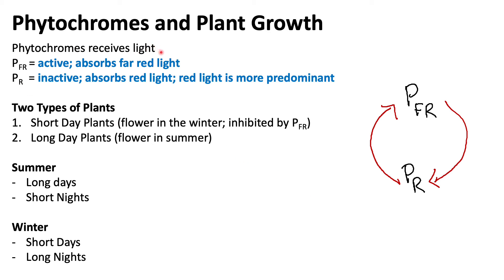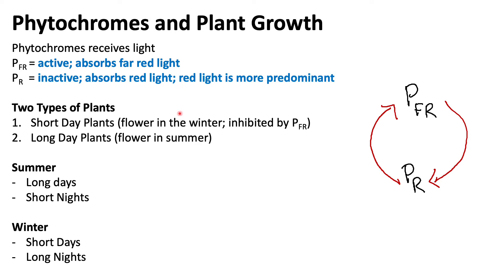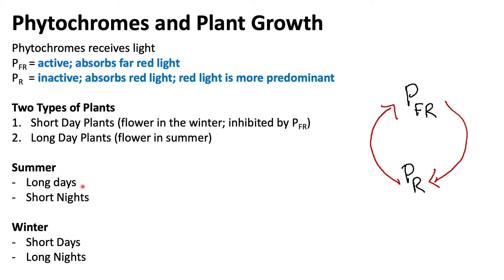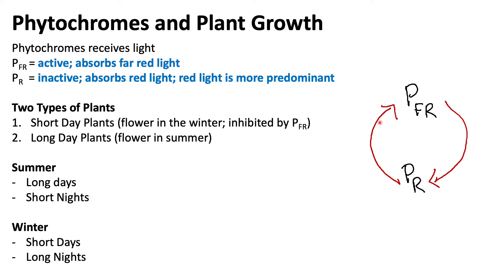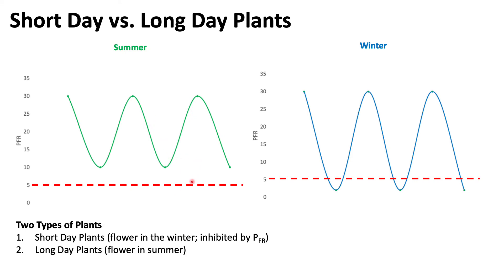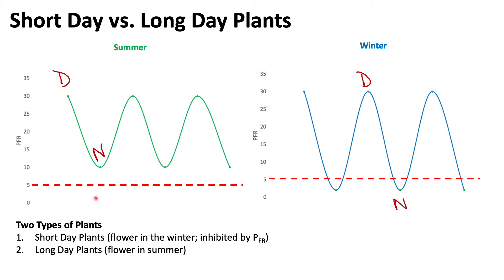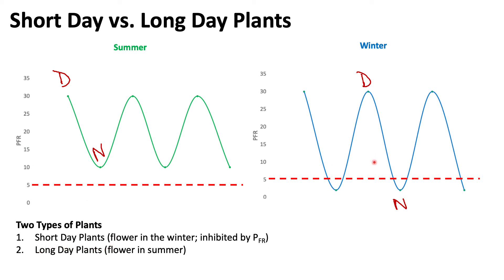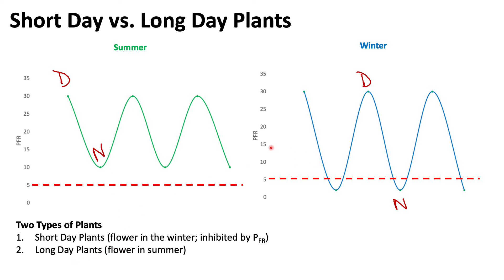Phytochromes and Plant Flowering | Biology